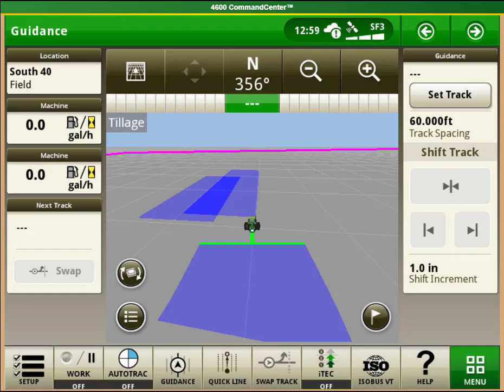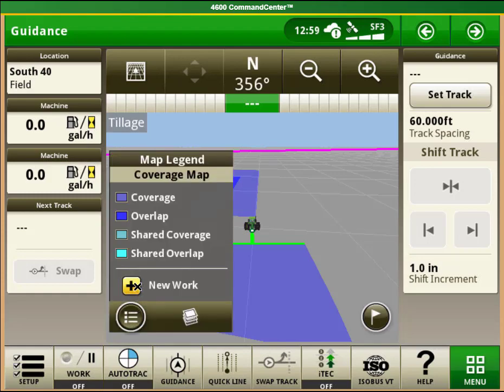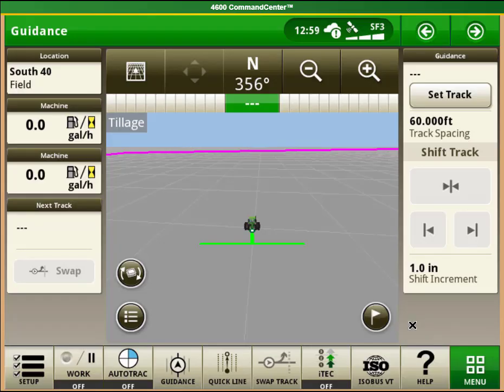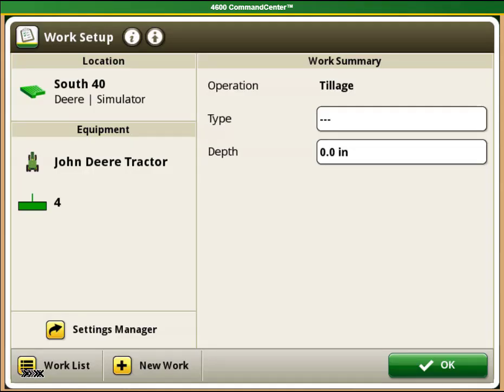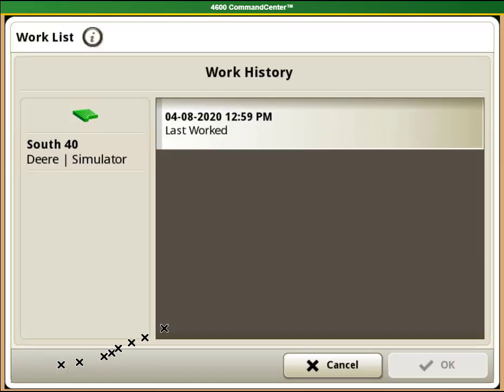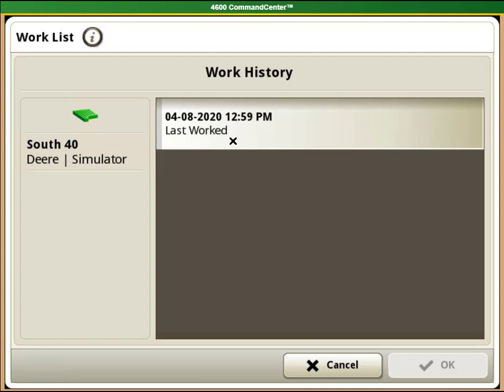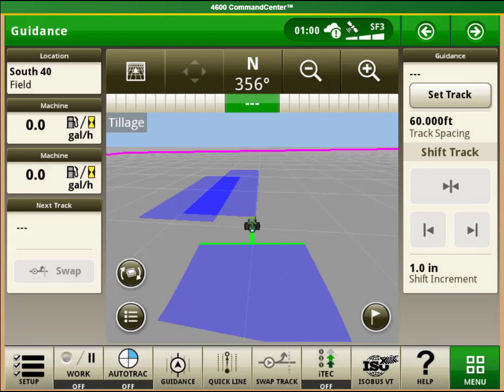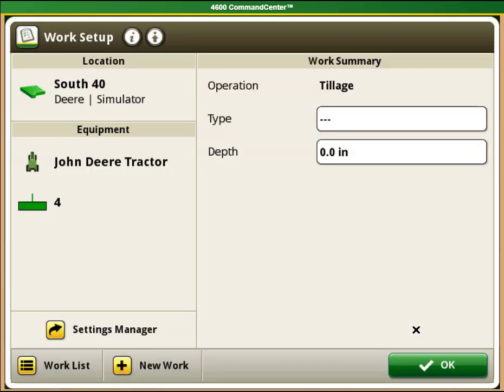How To: Remove and Restore a coverage map Gen 4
his video will show you how to clear and re-load a coverage map on your John Deere Generation 4 Displays.